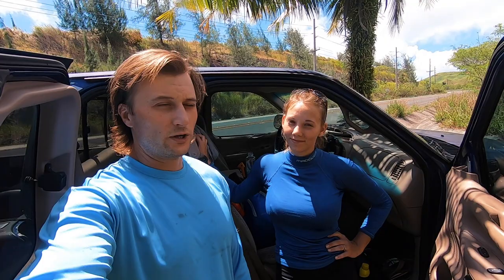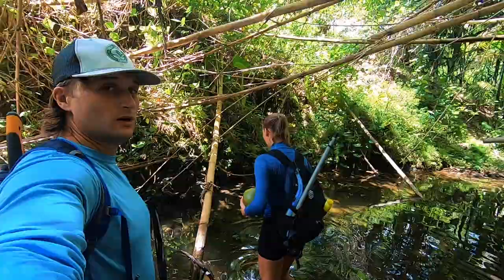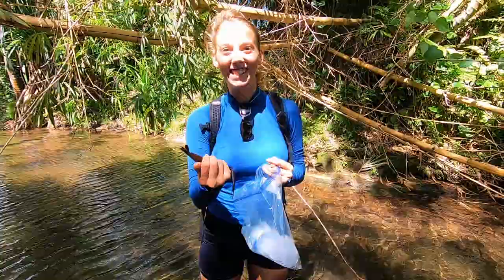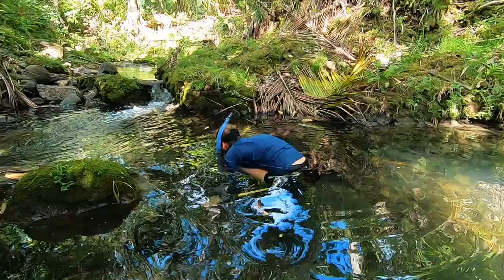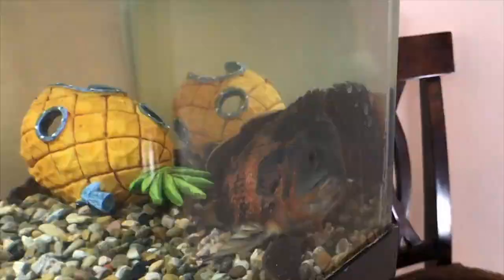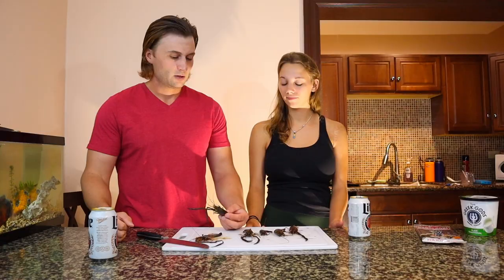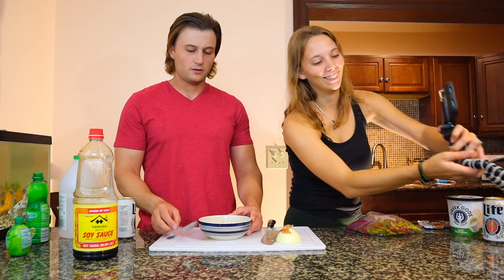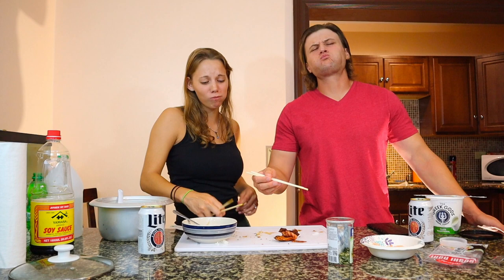Living in Guam - Jungle Hike to Catch Prawns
Outdone by Elisabeth in spearing massive native prawns! Shrimp are lurking in the freshwater streams of Guam, and we are going to try our luck at spearing some for dinner! ⬇

MORE ABOUT US:
We met as Game Wardens in North Carolina and have moved across the country and world ever since. Living in North Carolina, Colorado, Washington, and now Guam, we are always outdoors and drinking beer. Nothing ever goes as planned here, but it doesn't stop us from trying. Fishing, hiking, off roading, skits, and more.